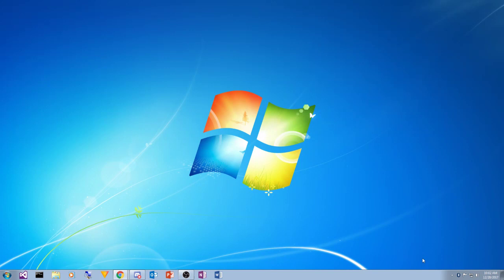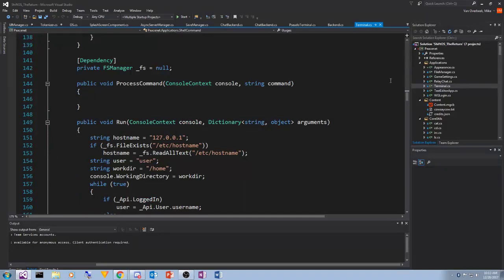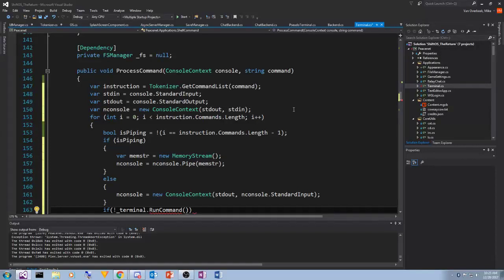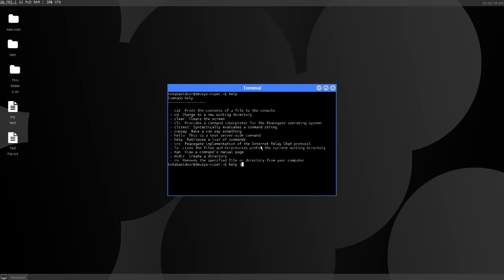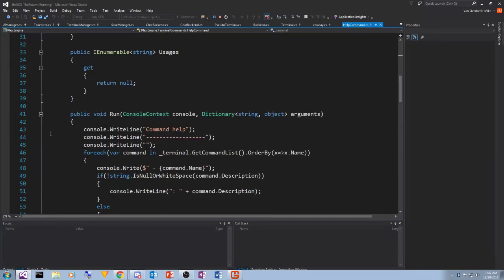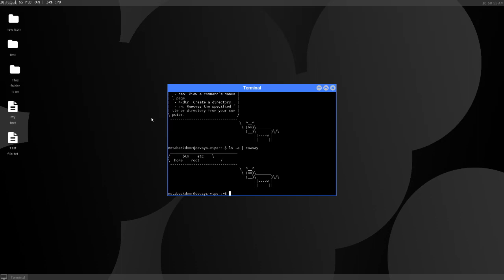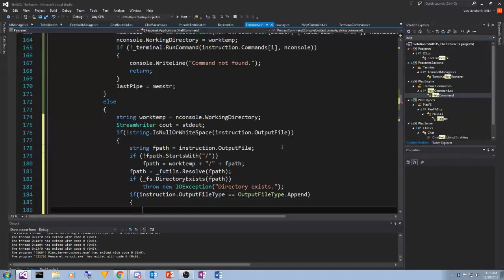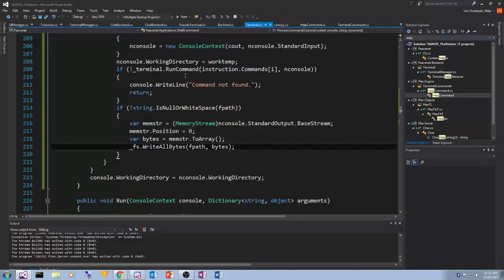The Peacenet: Cowsay and Terminal Command Redirection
So I have a dual-monitor setup that I am IN LOVE with. I figured I'd put it through a test drive by doing my first ever livestream on it (and the first stream on this channel). I can't really stream if I don't have anything to do, so, I'll be streaming myself coding Cowsay and terminal redirection/piping in Peacenet. Should be interesting!